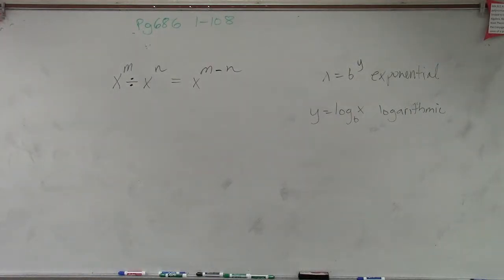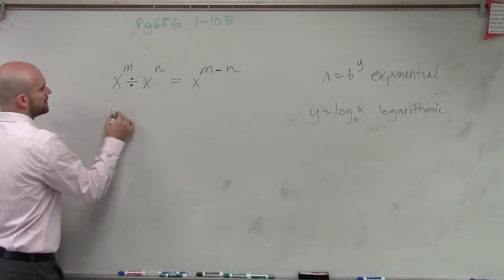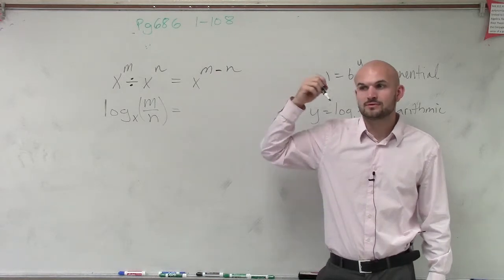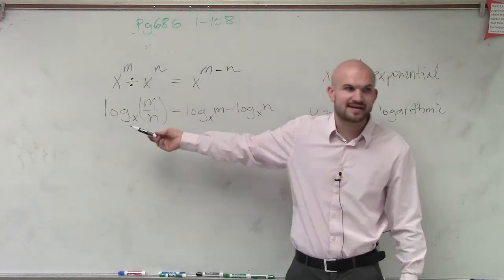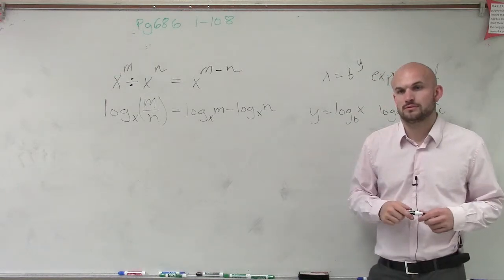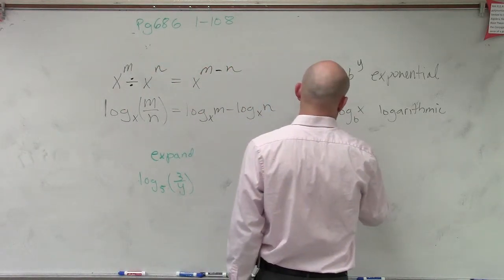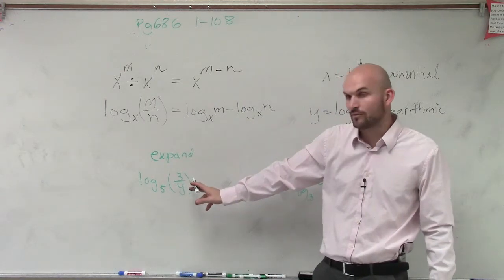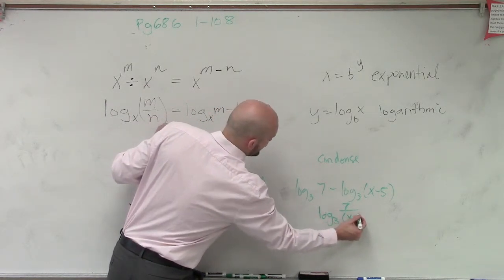Condensing and expanding using the quotient property of logarithms